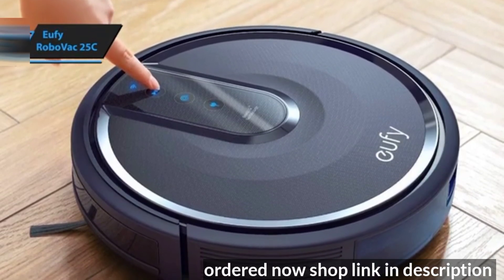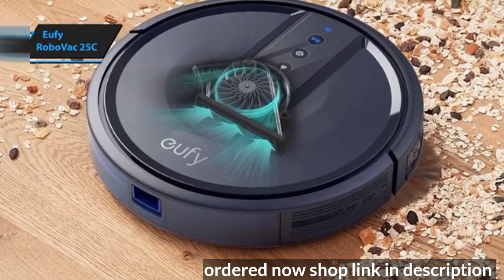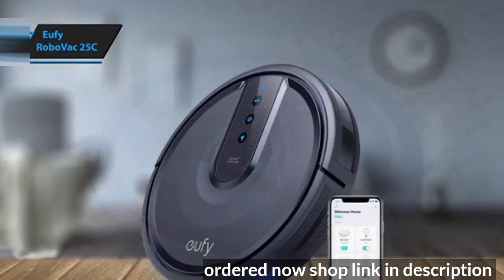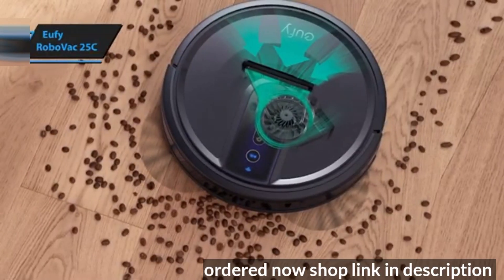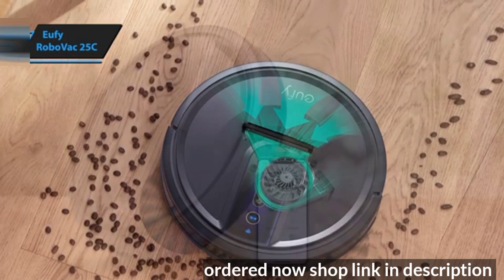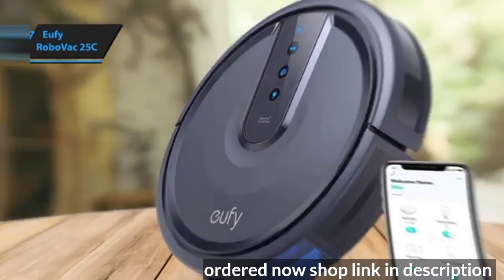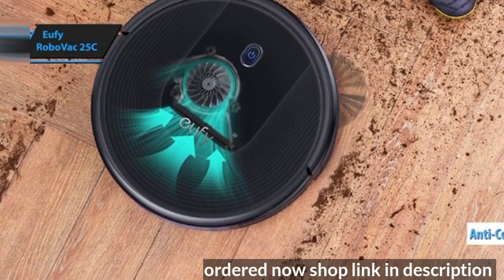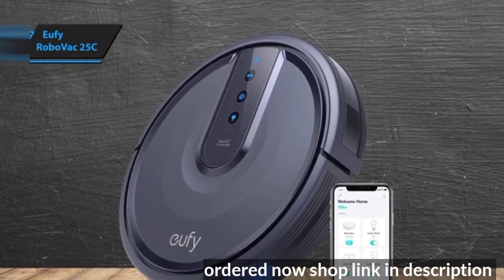Eufy RoboVac 25C - top budget robot vacuum review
top budget robot vacuum on Amazon watch before buy link here

Eufy RoboVac 25C

releated quries
Eufy RoboVac 25C
best robot vacuum
best robot vacuum and mop
best robot vacuum cleaner
best robot vacuums 2024
robot vacuum
best robot vacuum for carpet
robot vacuums 2024
eufy robovac 25c
prime day walmart deals
walmart prime day deals
walmart prime day sales 2024
walmart prime day offers
robot vacuums
walmart prime day 2024
best walmart prime day deals 2024
best robot vacuum and mop combo
tech reviews
robot vacuum cleaner
best robot vacuum cleaners 2024
robotic vacuums